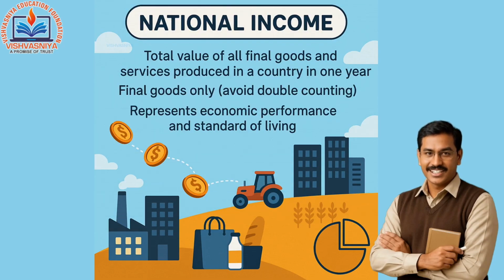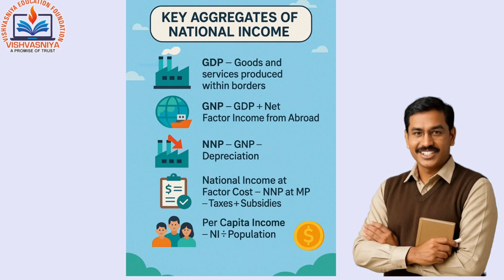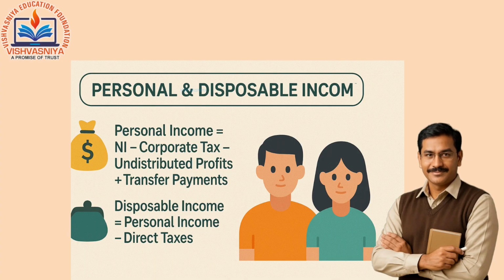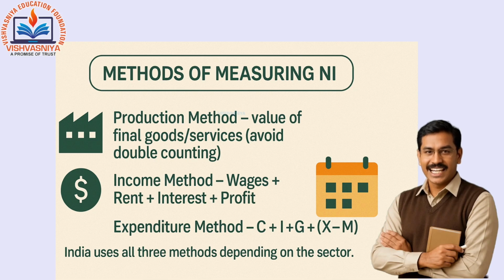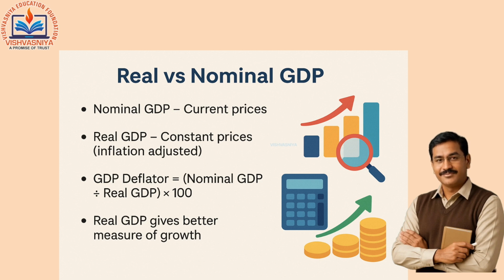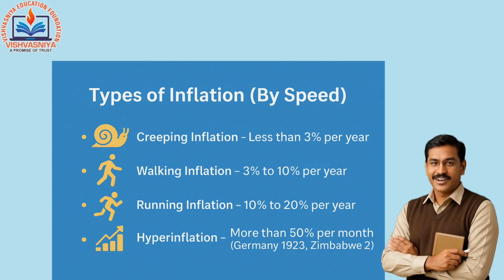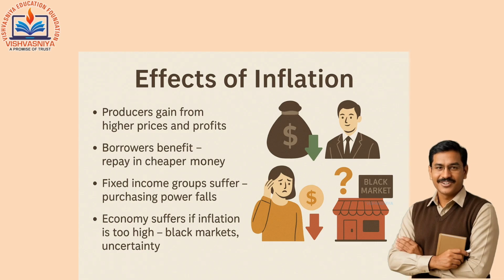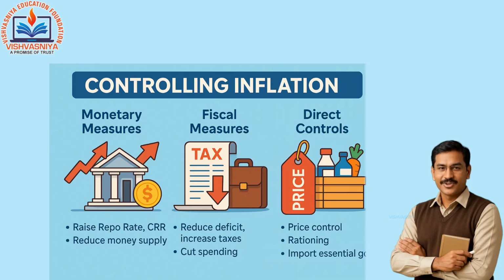Economy: National Income and Inflation